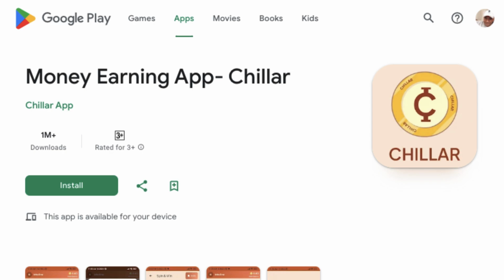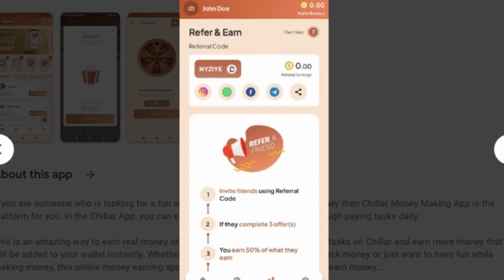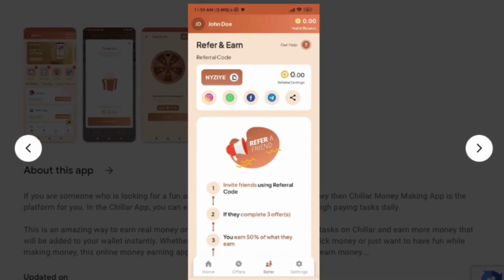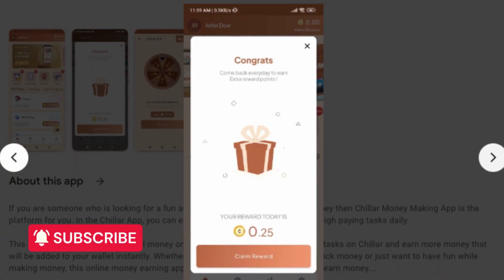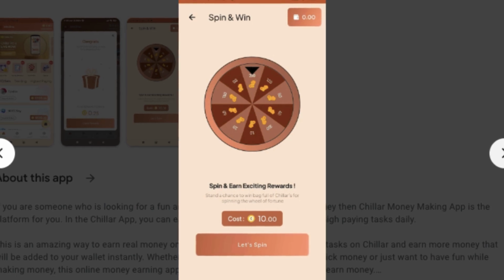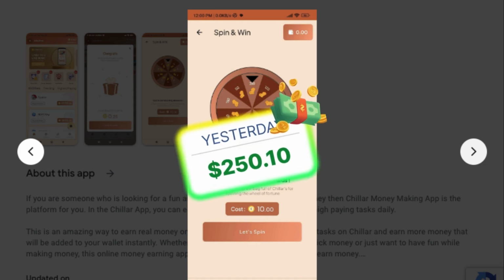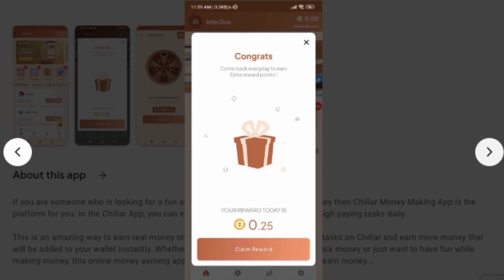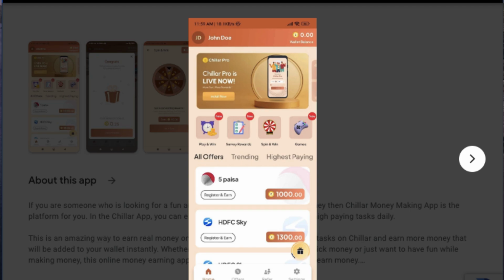Earn $299.99 Cash Fast [ Free Money Making App ] _ Make Money Online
Looking for a cool way to make some extra cash? Check out Chillar - it's this awesome money-making app that's super easy to use.

Discover the best ways to make money online.
We provide proven strategies and resources for earning money online to help you have your own online business and passive income streams to achieve financial success from the comfort of your own home. Don't miss out on this opportunity—start making money online today!

Join the thousands of people who have already transformed their lives by generating an income online. Whether you're looking to increase your current income or achieve financial freedom, these methods can help you reach your goal of making money online.

Don't miss out on this incredible opportunity. Start earning money online today and take control of your financial future.

Music Code: 2UMH8QMYCINM0DNC

Looking for ways to make money online? Look no further! Welcome to MoneyZone, your ultimate guide to earn money online. We cover proven methods (on how to make money online) and make money from home, , best ways to make money online, the best earning app , and we also explore online jobs for students to earn money ( best earning app without investment), new earning app , all opportunities for online earning without investment, the best earning app without investment, , best side hustles, and make money online paypal.

The earnings mentioned in our videos just represent estimates of what you may earn; however, there is no guarantee that you should earn the same amounts. Earnings depend on many various factors.